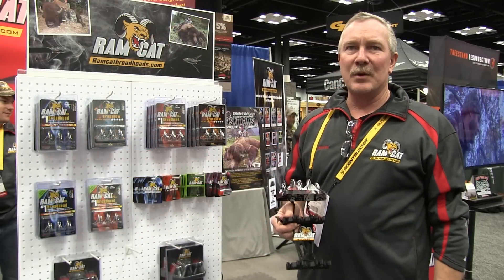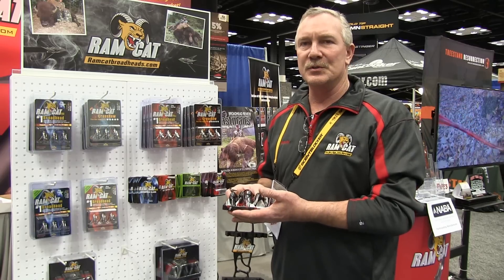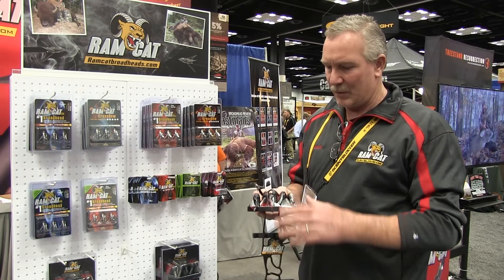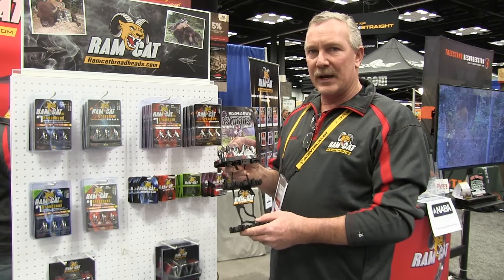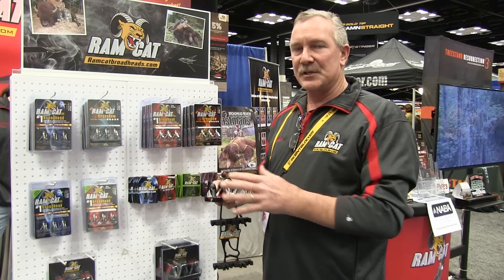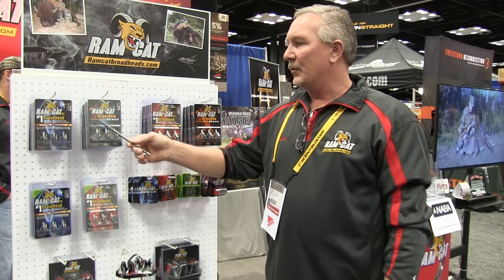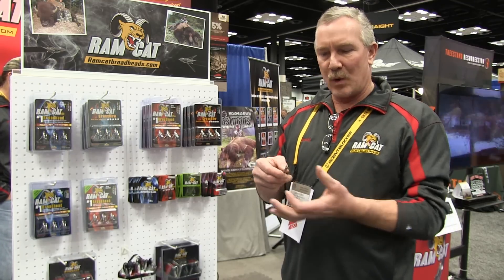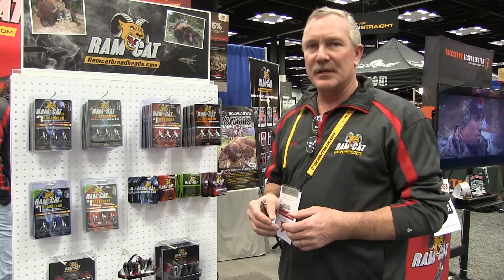ATA SHOW 2015 - RAMCAT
Ramcat broadheads at the 2015 ATA SHOW